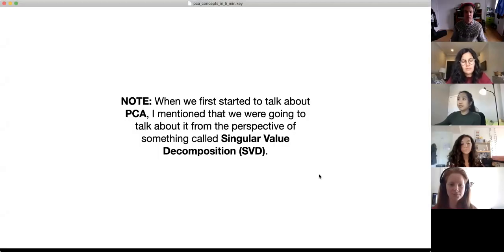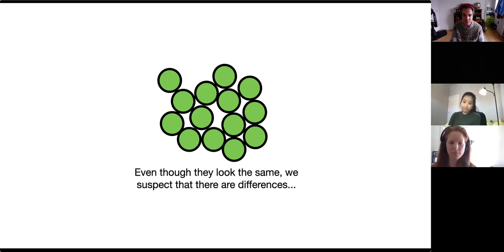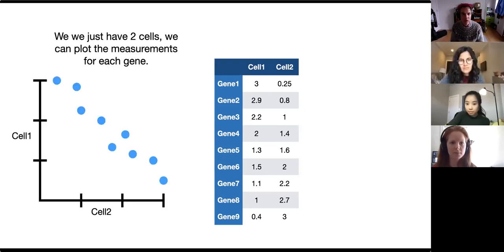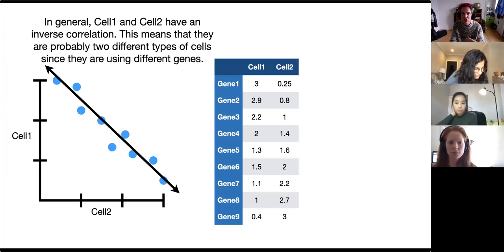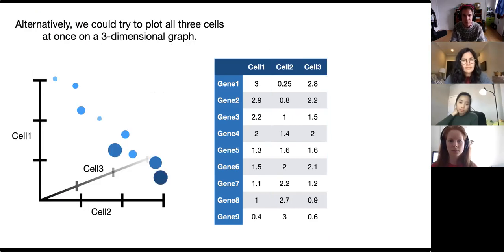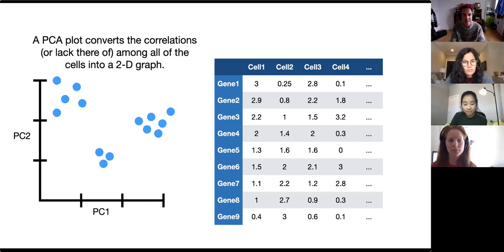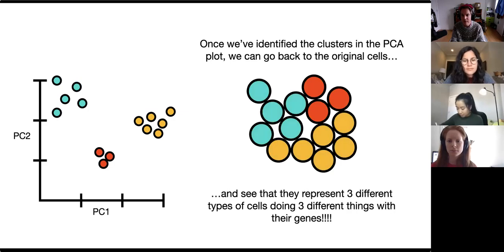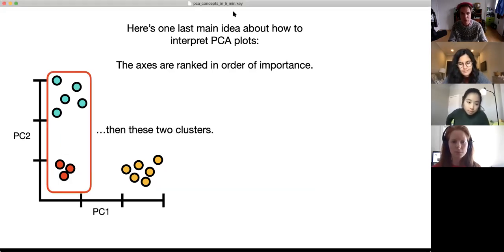STAT115 Chapter 7.2 Principal Component Analysis (PCA) Applications